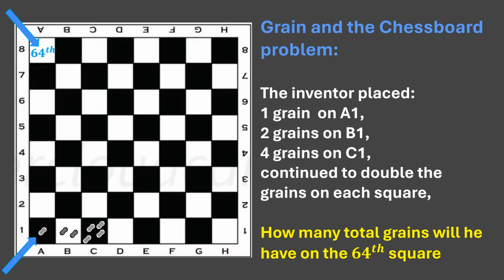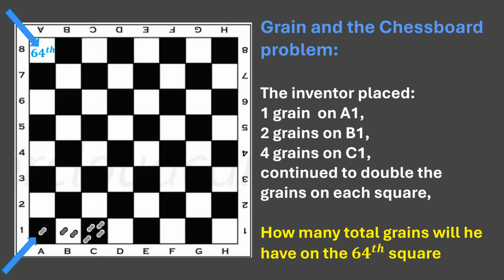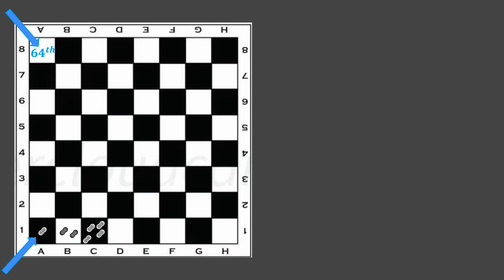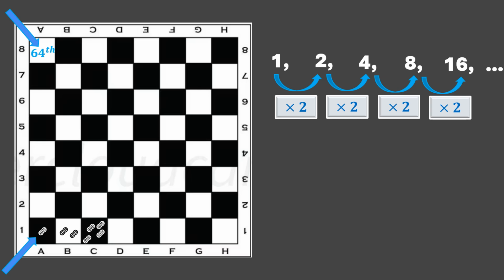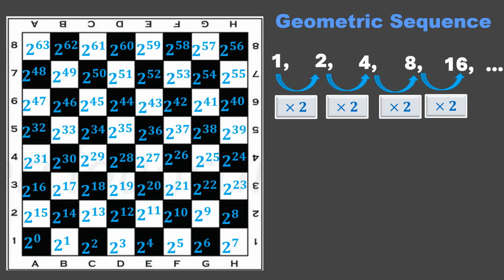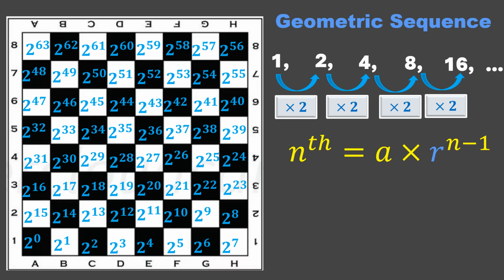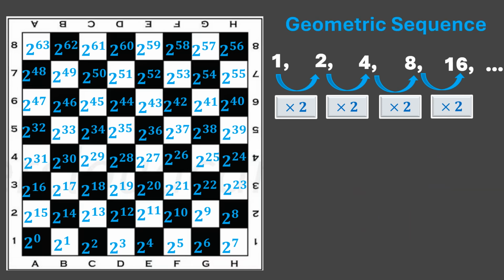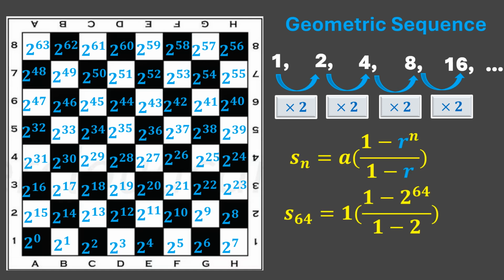Grain and the Chessboard story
Once upon a time, when a chessboard game was first created in India. The king offered the ancient legend an inventor any reward he would like. The inventor said.